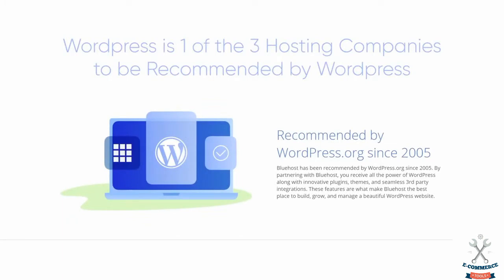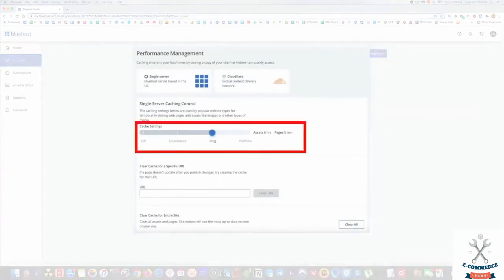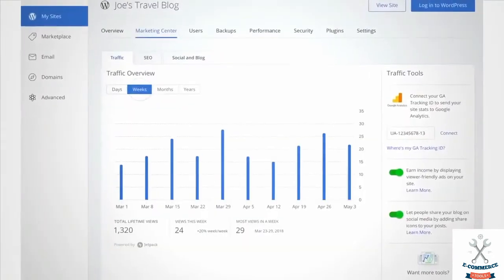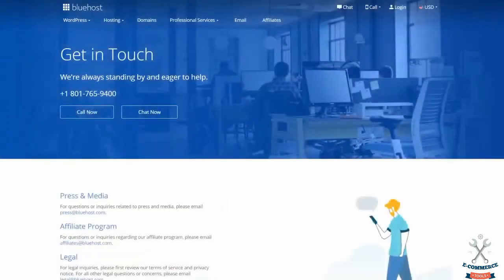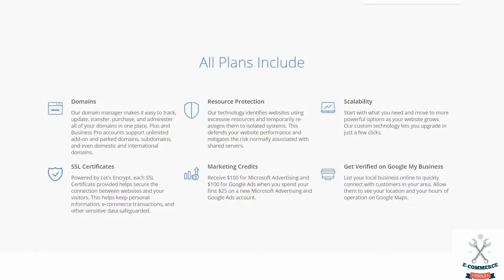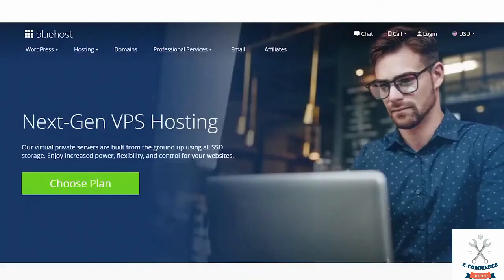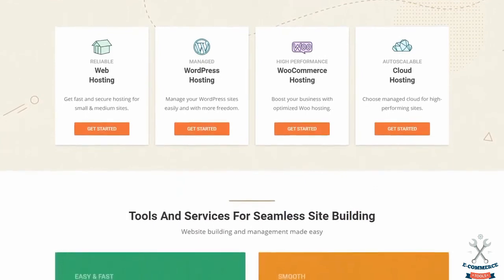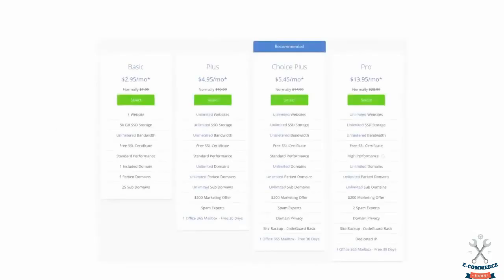BEST WORDPRESS WEB HOSTING *DETAILED BLUEHOST REVIEW* 2022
Bluehost is one of the largest and most popular web hosting companies in the world.
The company offers a variety of plans, including shared hosting, VPS hosting, Cloud Hosting, Dedicated Server Hosting and more. In this video I share my experience with Bluehost as well as some tips for making your website run better on their servers!
Bluehost hosting at a price of 2.95 USD / monthand not only that and there is a free domain with it for a whole year and customer service is 24/7. Do not hesitate to book your hosting now
Please support our second channel